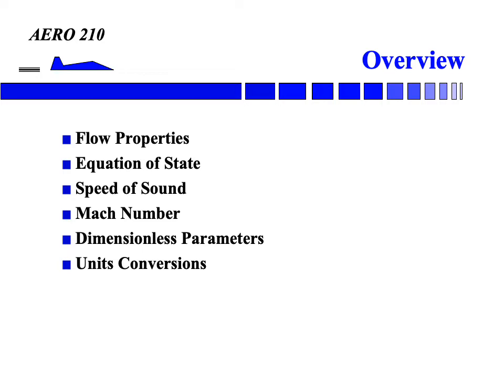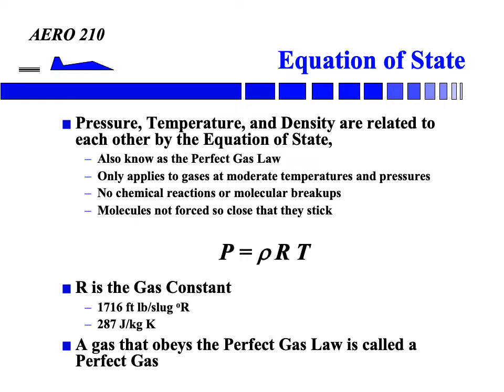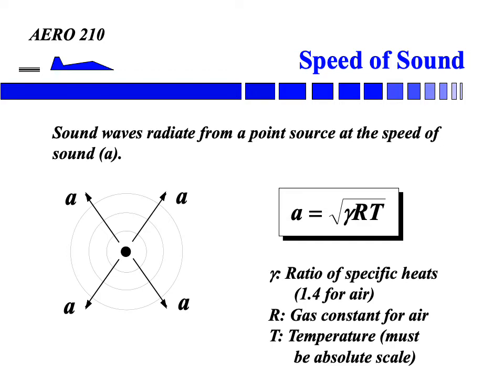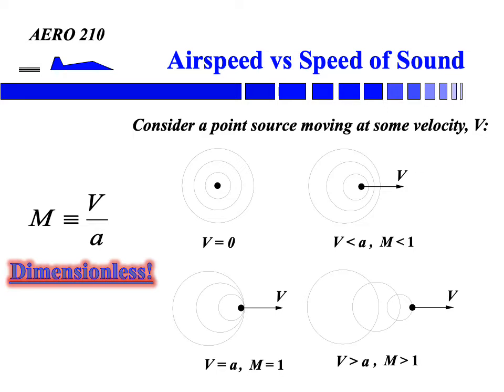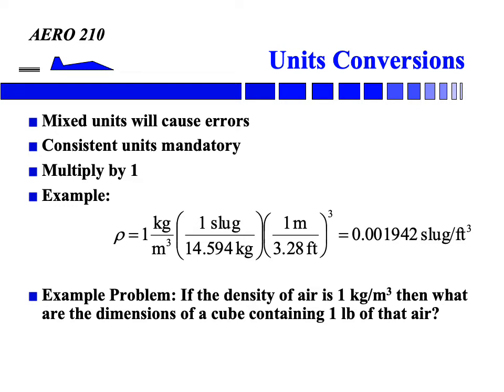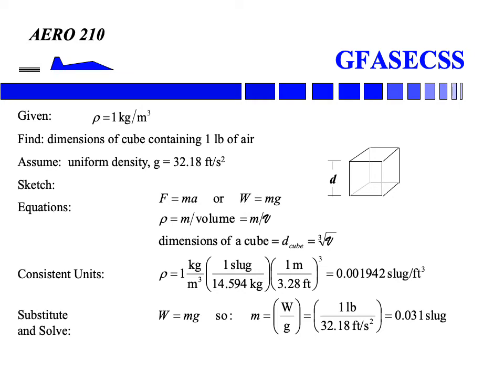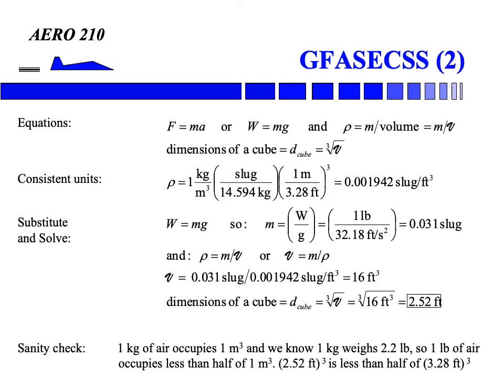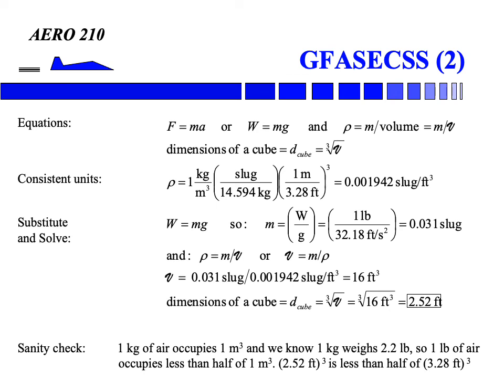Lesson 04 Flow Properties